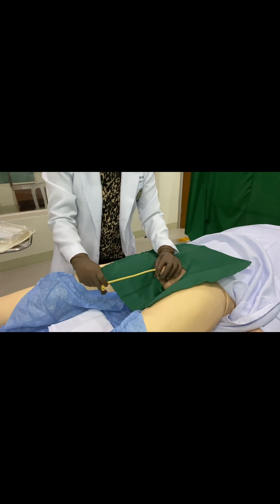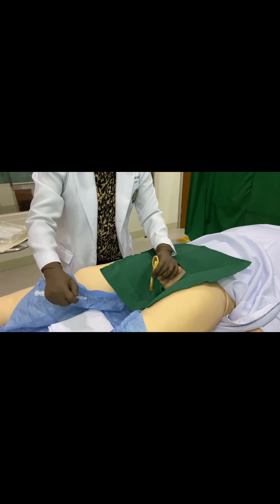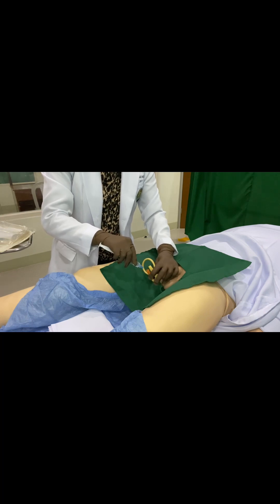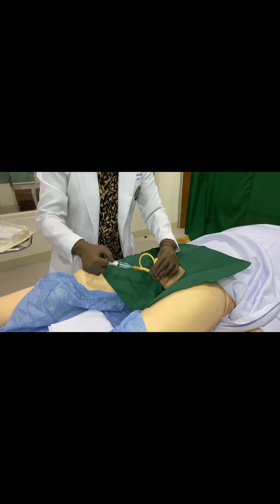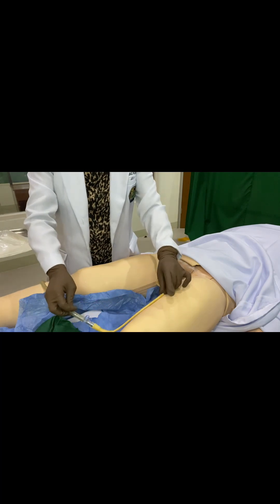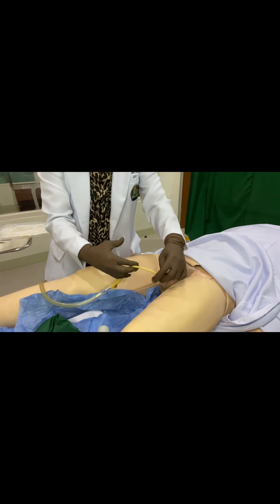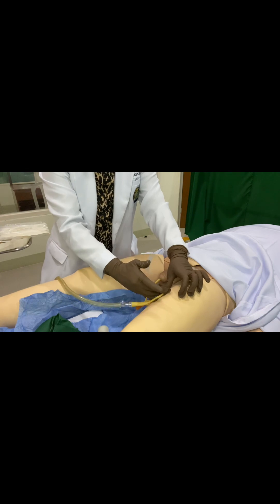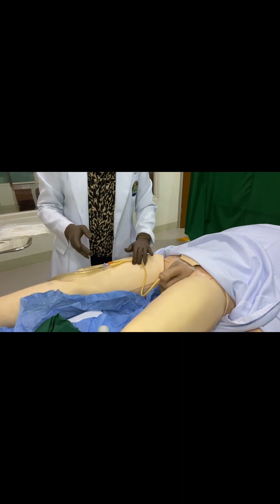Male Catheterization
This is the insertion of a hollow tube through the urethra into the bladder for removing urine.